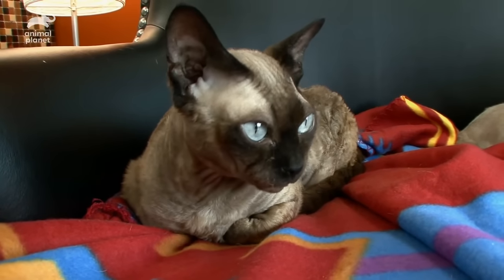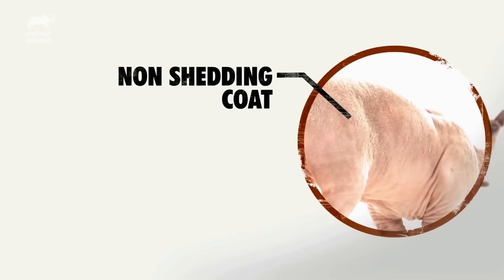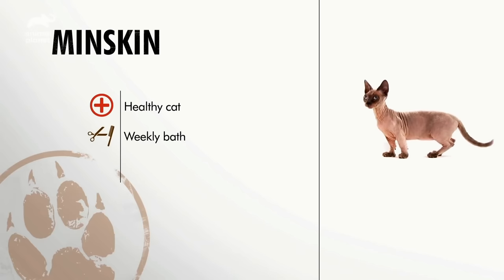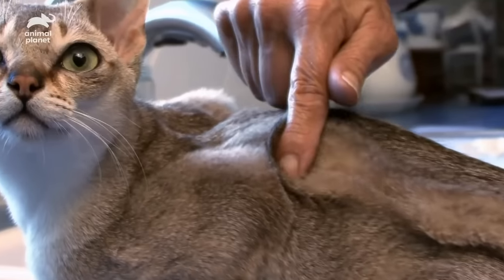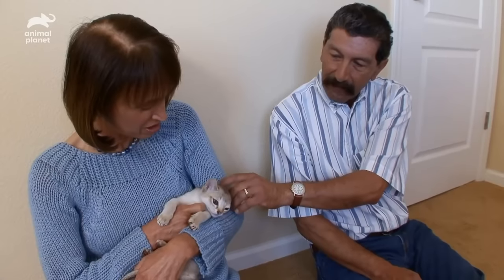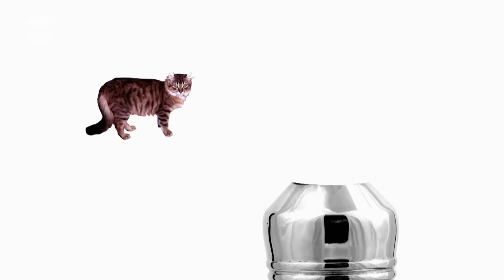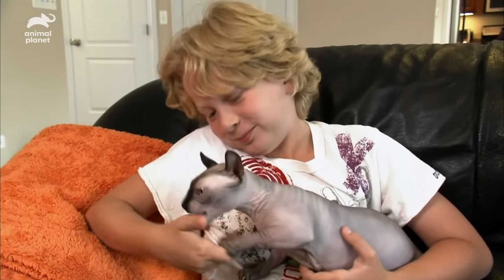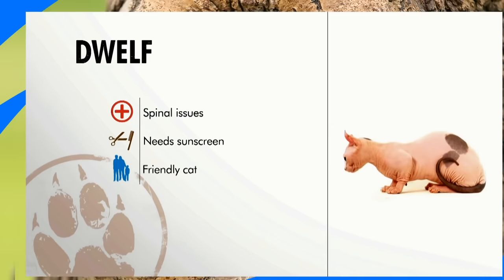Top 3 Cat Facts You Absolutely Need To Know! | Cats 101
There are so many awesome things about cats that we decided to put together three facts you probably didn't know.